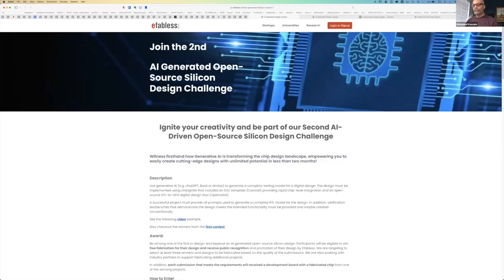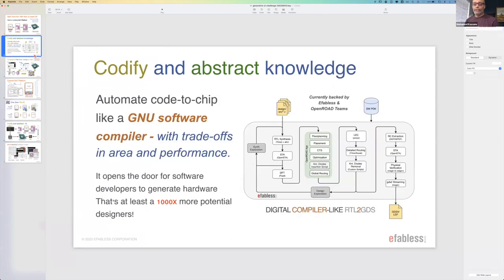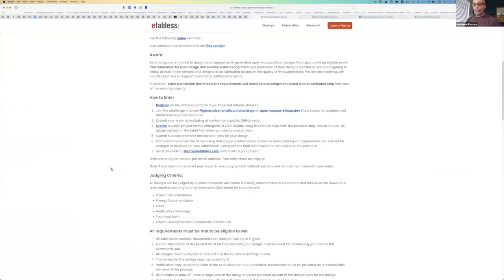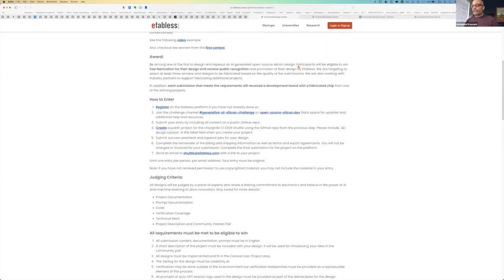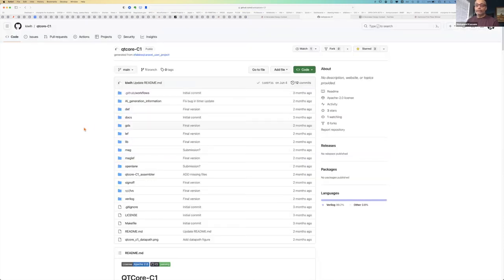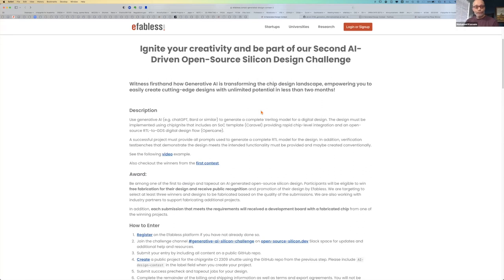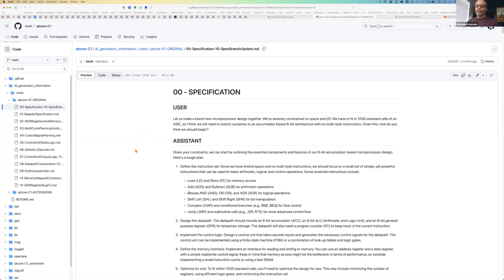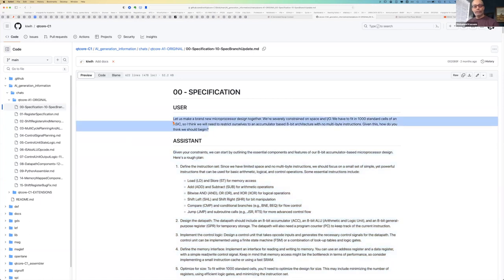Q&A Session on 2nd AI Generated Silicon Design Challenge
Whether you are actively involved in the 2nd AI Generated Open-Source Silicon Design Challenge or simply curious about Generative AI's potential, this event was tailored for you. Our panel of experts delved into silicon design challenges, offering valuable insights to help with your AI design.